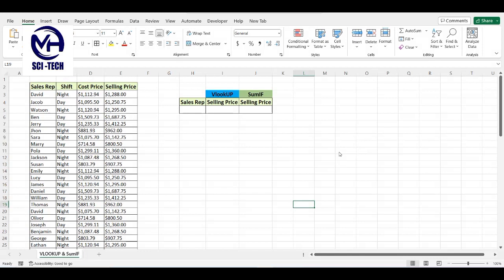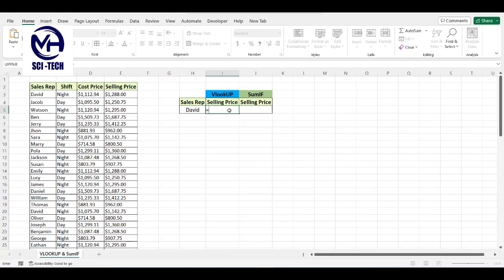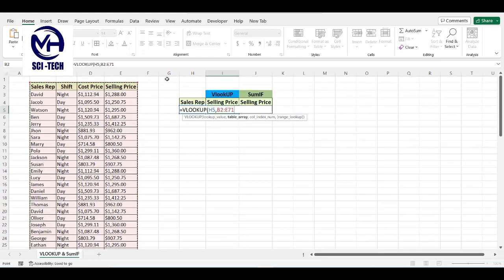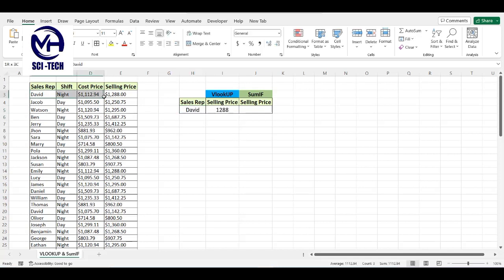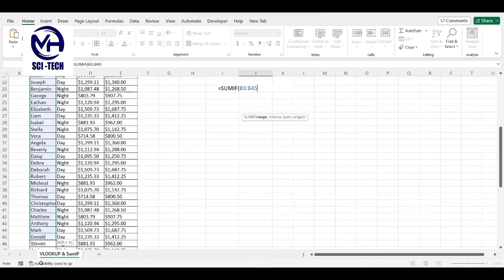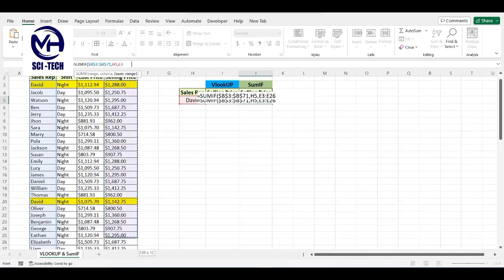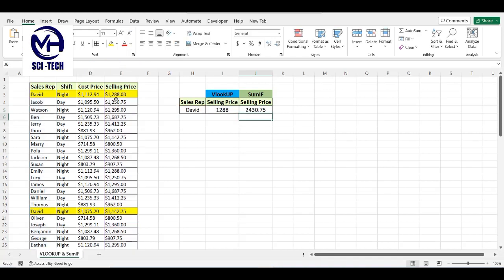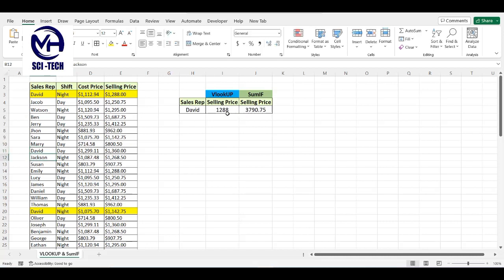Mastering Excel: Utilizing VLOOKUP and SUMIF Functions for Efficient Data Analysis - MH Sci Tech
Welcome to MH Sci Tech! In this comprehensive Excel tutorial, we dive into the powerful features of two fundamental functions: VLOOKUP and SUMIF. Whether you're a beginner looking to expand your spreadsheet skills or an experienced user seeking to optimize data analysis, this video has got you covered.

Excel's VLOOKUP function allows you to retrieve specific information from a large dataset with ease. We'll start by explaining the syntax and parameters of VLOOKUP, enabling you to understand how to craft precise lookup formulas. Learn how to extract data from different sheets, search for approximate matches, and handle common errors that may occur while using VLOOKUP.

Next up, we explore the SUMIF function, which is an invaluable tool for analyzing data based on specific criteria. Discover how to calculate sums selectively, based on conditions you define. We'll guide you through constructing formulas that sum values in a range that meet specific criteria, enhancing your ability to perform targeted calculations effortlessly.

Throughout the tutorial, we provide practical examples and demonstrate real-world scenarios where VLOOKUP and SUMIF can revolutionize your data management. Whether you're analyzing sales figures, managing inventory, or organizing project data, these functions will become essential components of your Excel repertoire.

MH Sci Tech is committed to empowering learners with valuable skills in technology and science. Join us in this video and unlock the potential of VLOOKUP and SUMIF functions to streamline your data analysis workflow. With these essential Excel techniques at your disposal, you'll be able to tackle complex spreadsheets with confidence.

Enhance your Excel expertise and stay ahead in the world of data analysis with MH Sci Tech!